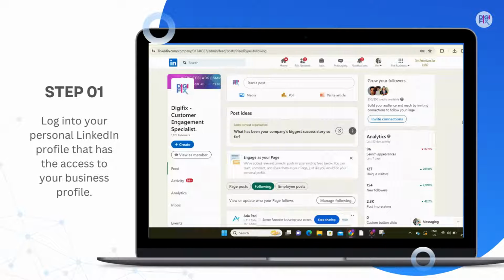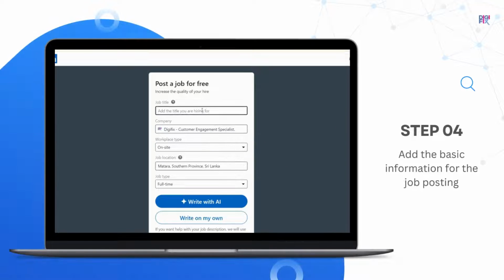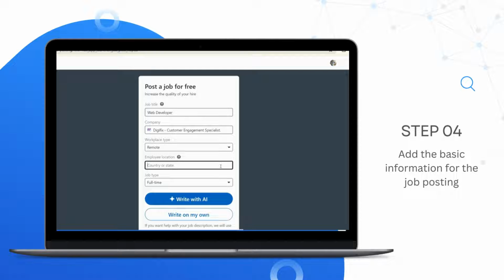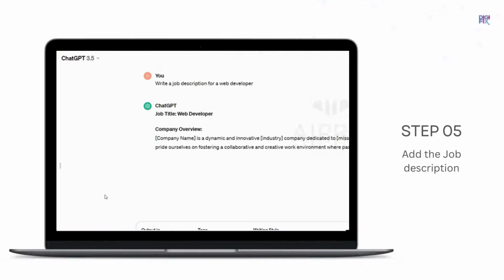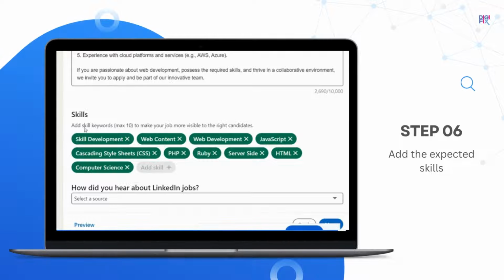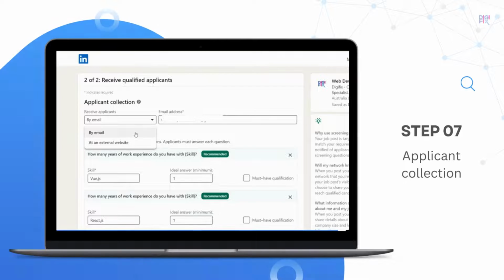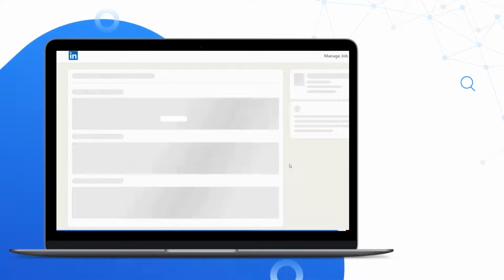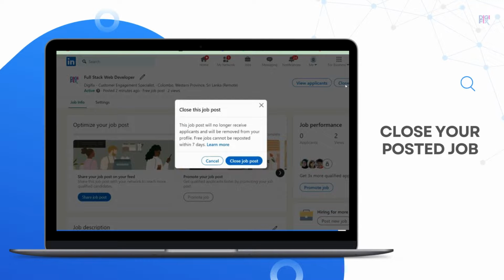How to Share a Job Vacancy in LinkedIn for Free | Step-by-step Tutorial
Learn how to post jobs on LinkedIn for free with our quick tutorial! Elevate your recruitment efforts with easy steps and zero cost. Boost your hiring game on LinkedIn effortlessly!

Ready to supercharge your LinkedIn presence? Contact the best LinkedIn ad agency in Melbourne for exceptional LinkedIn marketing services! 🚀✨